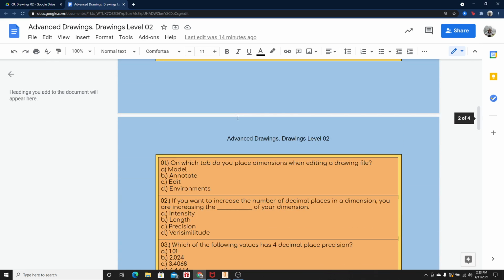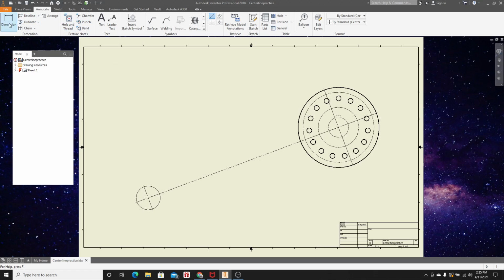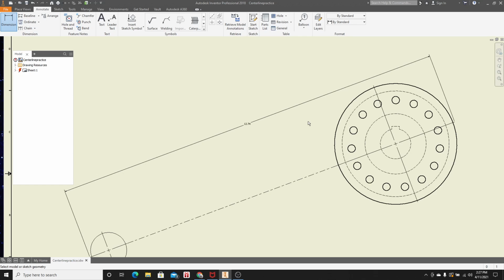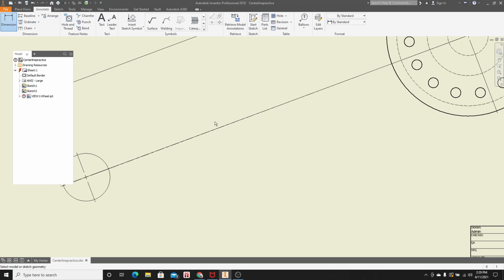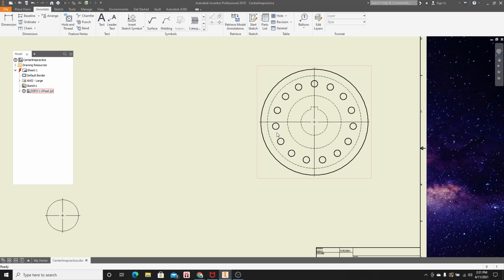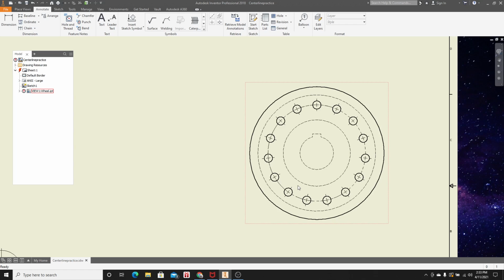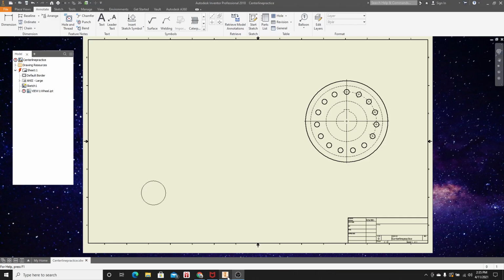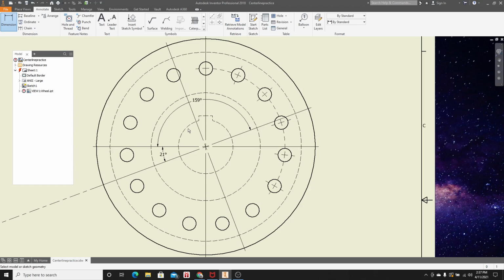Centerlines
How to create centerlines in Inventor.